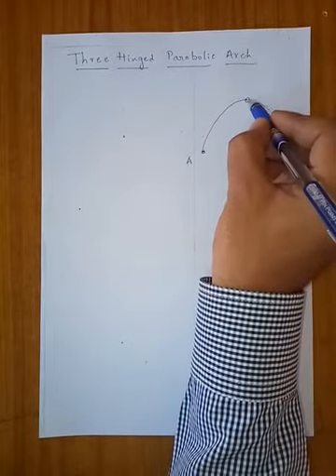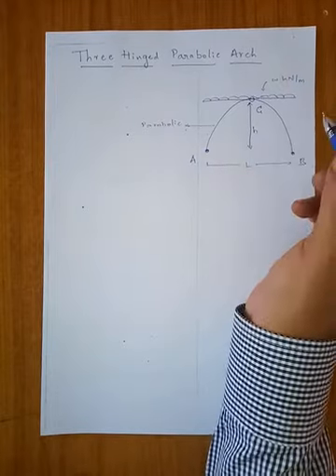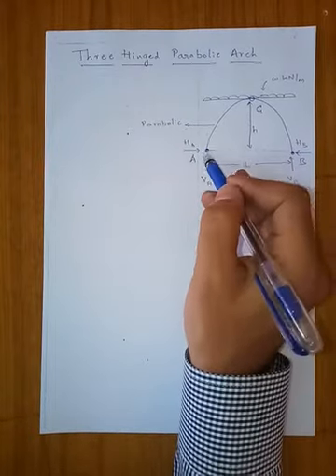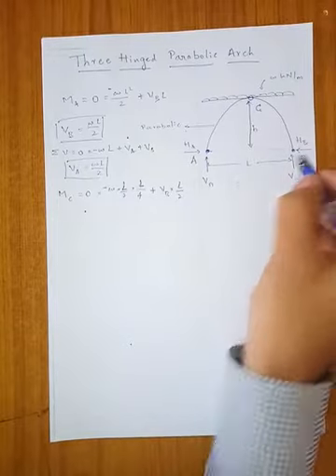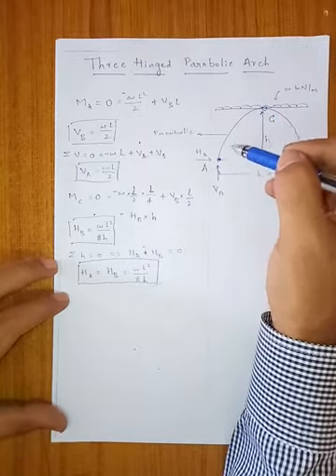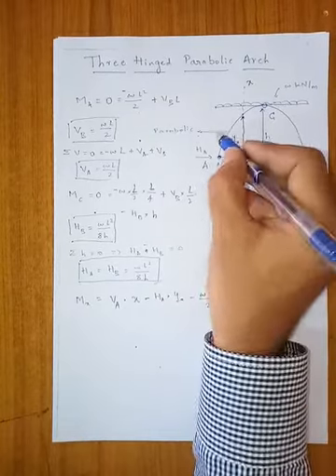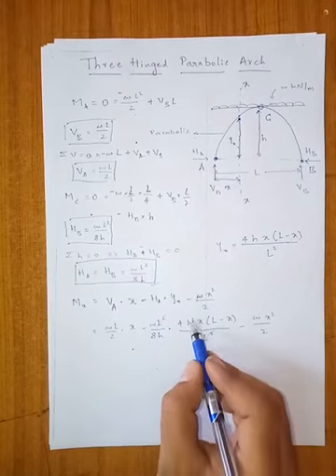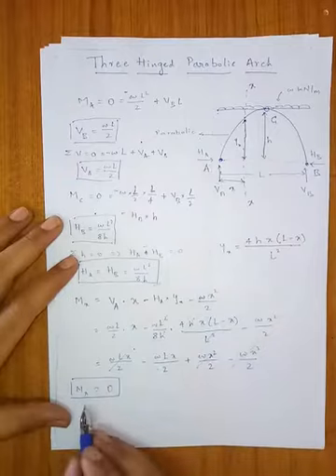3 Hinged Parabolic Arch Full Span UDL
Analysis of a 3 Hinged Parabolic Arch subjected to UDL throughout the Span